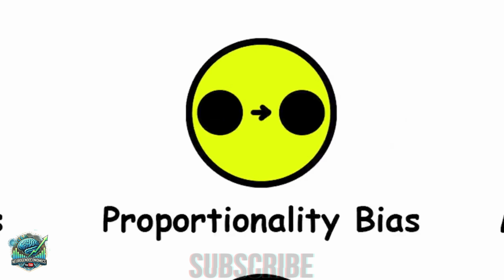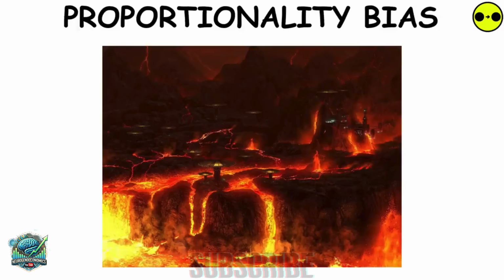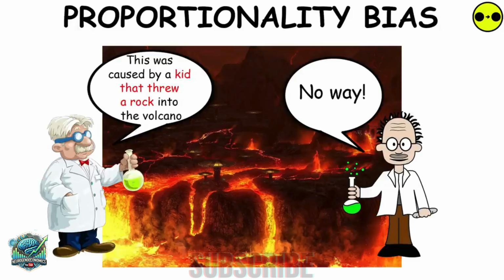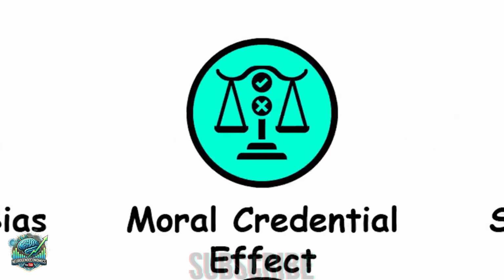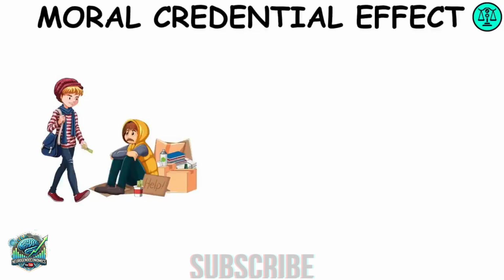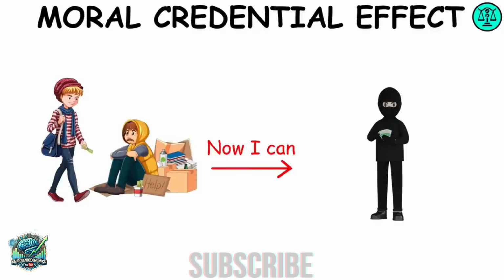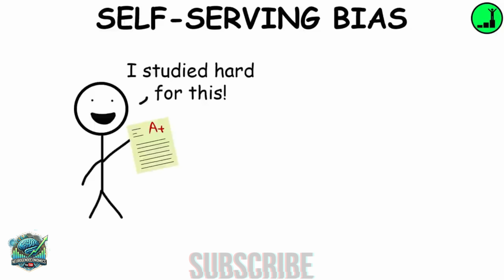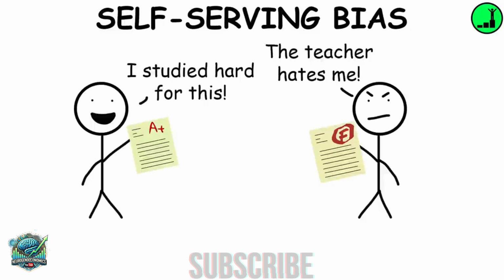Every Cognitive Bias Explained in 8 Minutes: How Your Brain Tricks You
Did you know your brain can trick you into making irrational decisions? In this fast-paced video, we break down every major cognitive bias in just 8 minutes! Discover how these mental shortcuts affect your decisions, judgments, and behavior—and learn how to recognize and avoid them.

🔍 What You’ll Learn in This Video:

What cognitive biases are and why they’re so common

A quick overview of key biases like confirmation bias, anchoring bias, and more

How these biases influence your decisions, relationships, and daily life

Practical tips to recognize and overcome cognitive biases

Why understanding biases is crucial for critical thinking and better decision-making

Whether you’re a psychology enthusiast, a critical thinker, or just curious about how your mind works, this video will give you a fascinating look at the hidden forces shaping your thoughts and actions.

We reveal the most surprising bias—something that will completely change how you see your own thinking!

 cognitive bias, explained in 8 minutes, how your brain tricks you, decision-making, judgment, behavior, psychology, critical thinking, mental shortcuts, brain tricks, cognitive psychology, bias awareness, better decisions, psychology explained

💬 Let’s Discuss!
Which cognitive bias do you think affects you the most? Have you ever caught yourself falling for one of these biases?